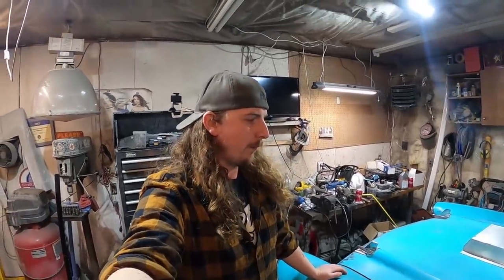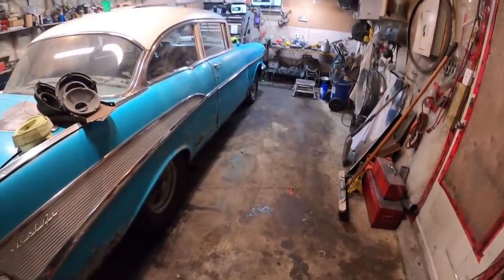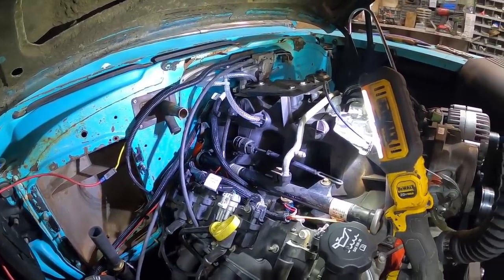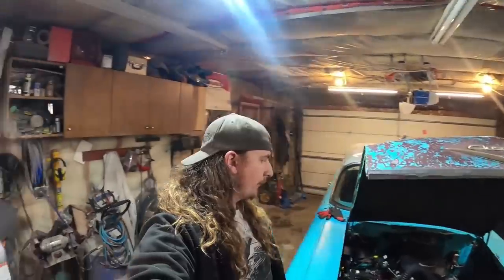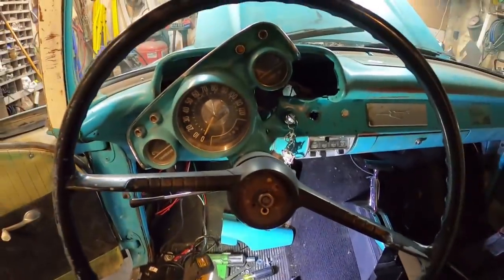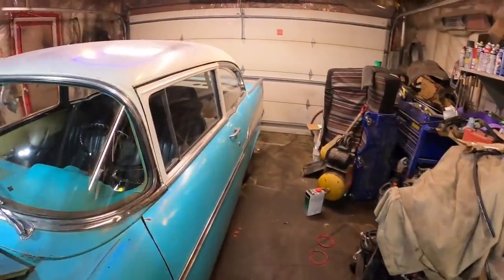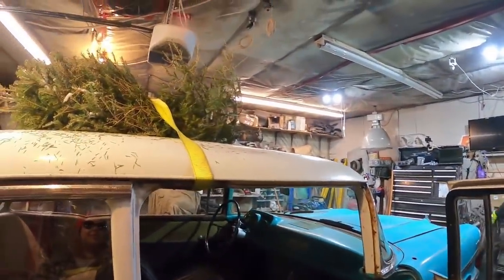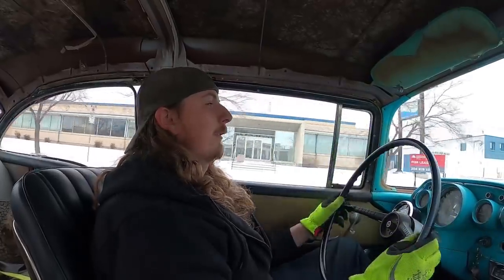LS Swapped 57 Chevy is Done - Party Time!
Finished off a few last minute items and now the car is basically done. I made a cold air intake for the LS motor and did some under dash wiring. All I have left is to replace the heater core when it finally shows up. I wonder how long it will last till I break it. Going for a test drive and burning the tires was A LOT of fun. This thing is going to be a ripper in the summer. Can't argue with the power of a LS swap.